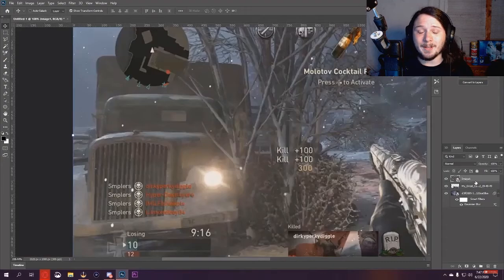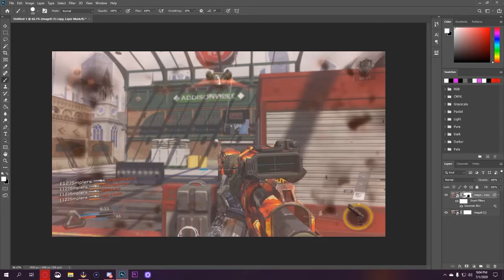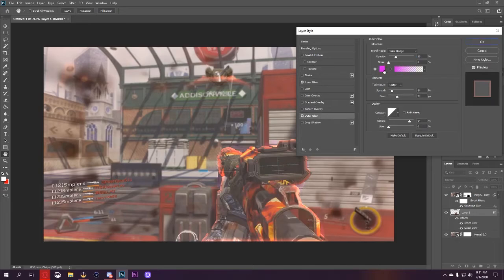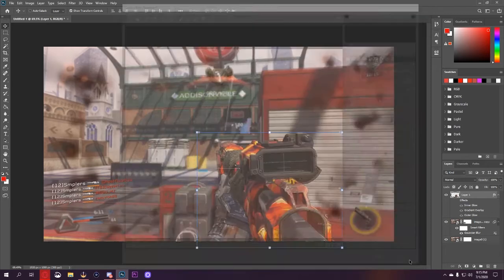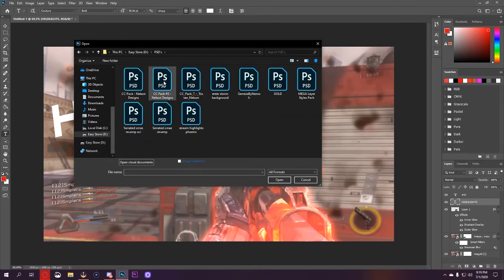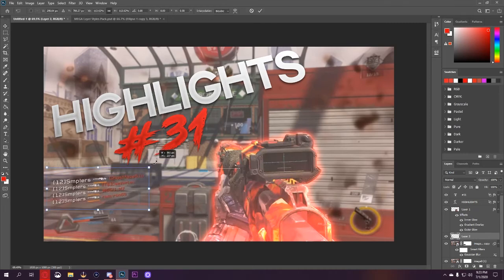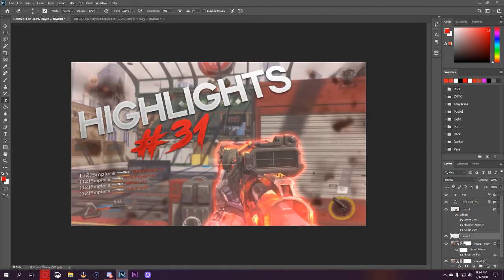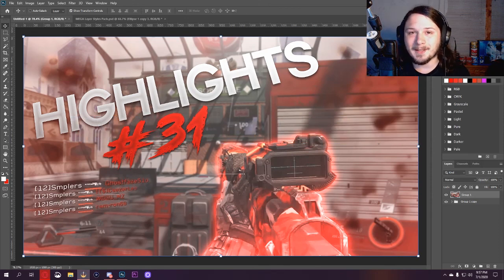How I Make My Thumbnails (Thumbnail Tutorial)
Today I show you all how I make my thumbnails Sorry for the long video if you make it to the end I literally love you!

Btw I stream Every day on Twitch so come pull through!